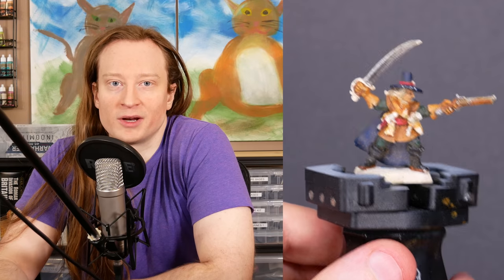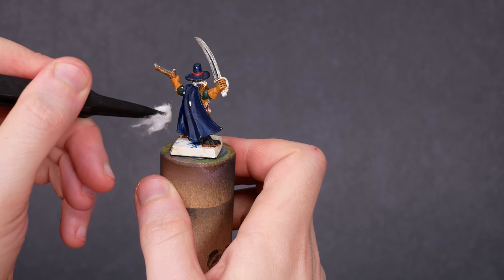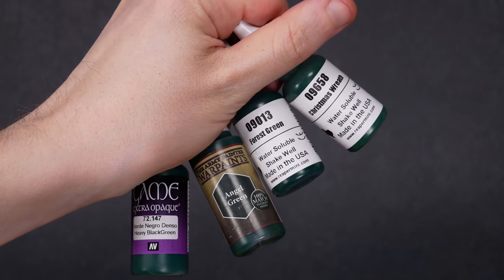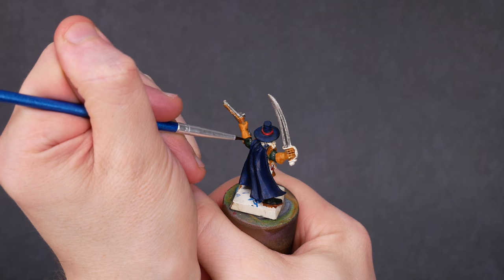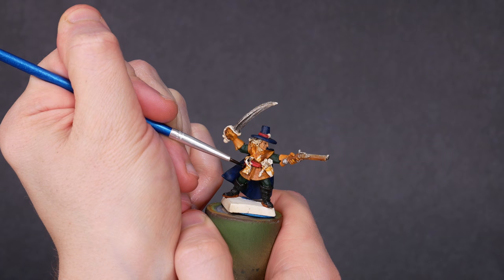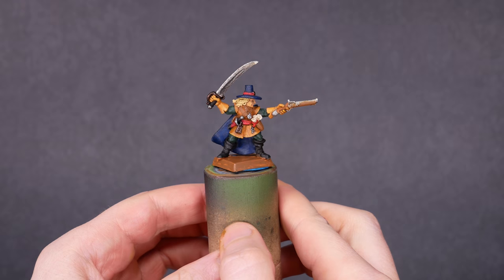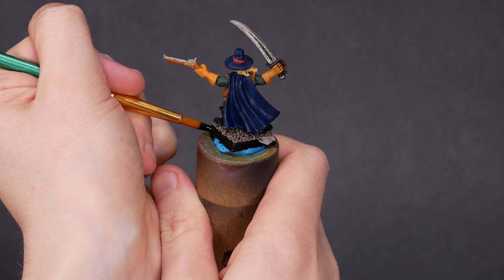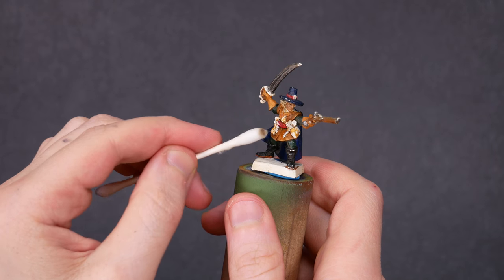Full Restoration of Insanely Filthy Warhammer Mini Found in an Attic.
Deep Clean, paint touchups, and a satisfying rebirth for this Warhammer Quest Witch Hunter from the attic. The original owner of this mini is now deceased, so I wanted to make sure to restore and protect this paintjob as best as I could.

More Goobertown!

Archon Studio sent me a review copy of this stuff, and I quite like it!

3d printer (Creality)
3d printer (Elegoo)
3d printer BIG (Anycubic)
Resin (Anycubic Eco)
Camera arm